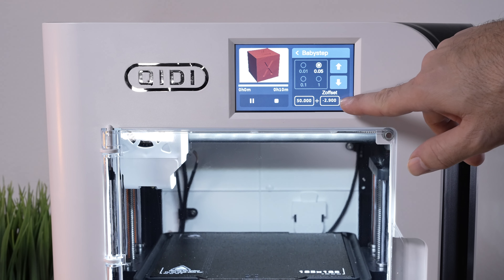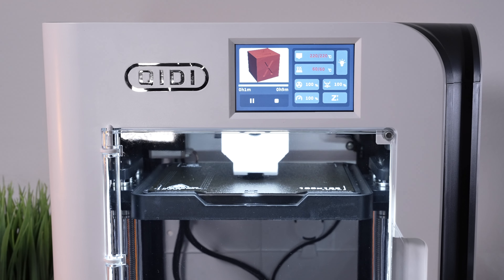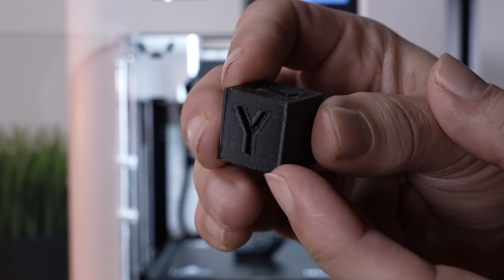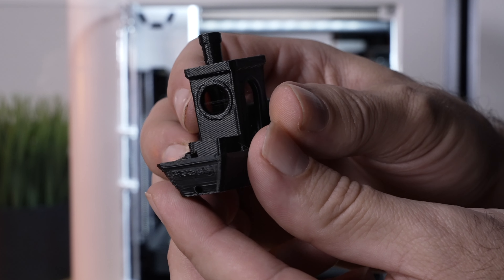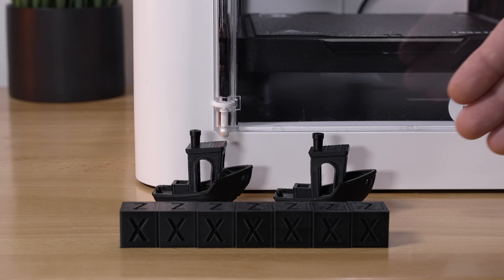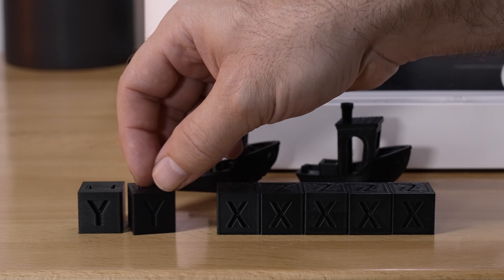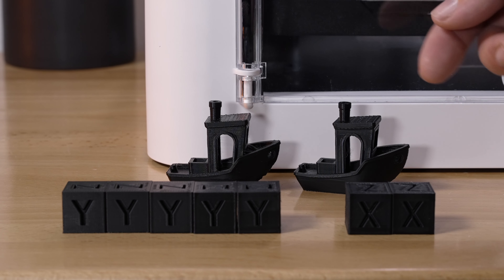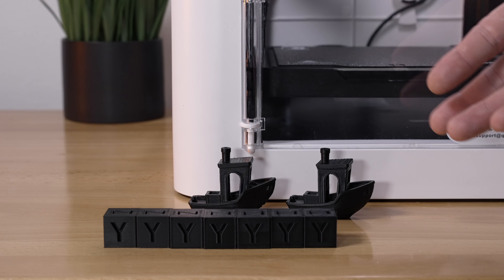QiDi Tech X-smart 3 - Ultra Fast 3D Printer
Some speed testing of the QIDI Tech x-smart 3 3d printer